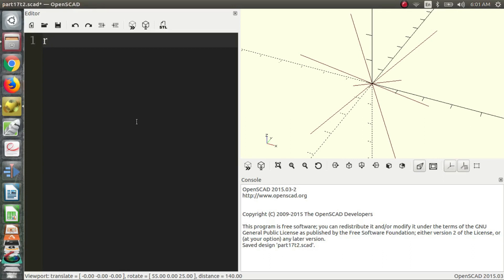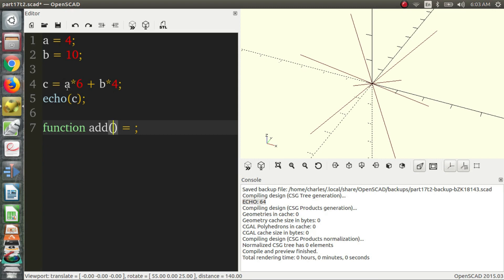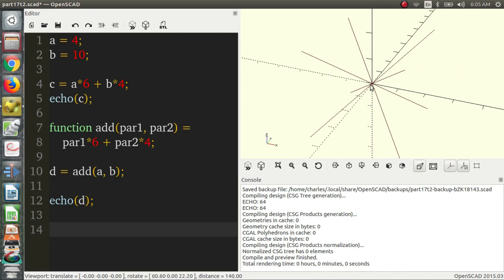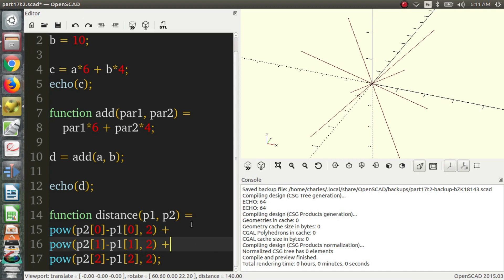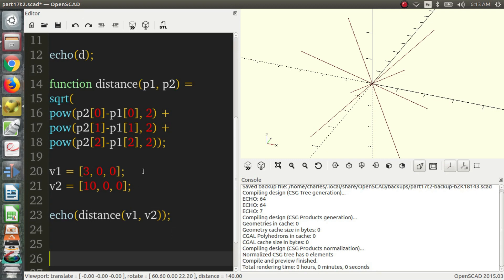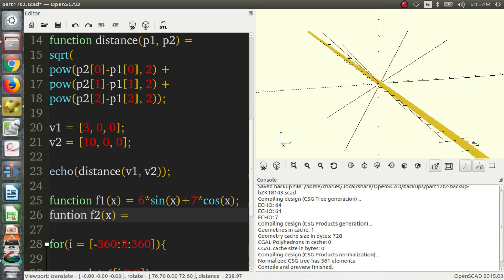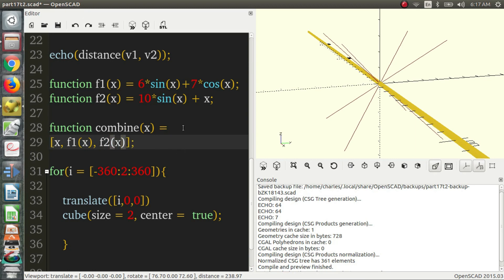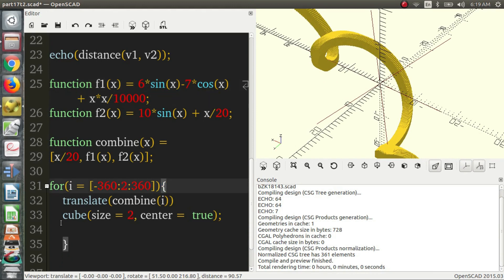Functions-OpenSCAD Tutorial 17